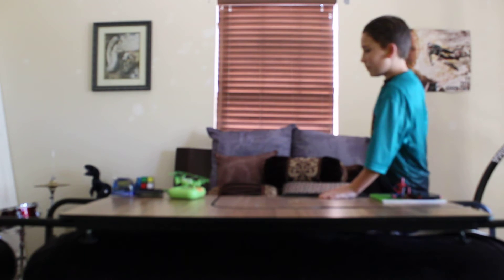Fox Gloves Review | 505 Cycles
Alpha reviews mountain bike fox gloves in a new place inside the 505 cycles studio.Also to get gnarly merch